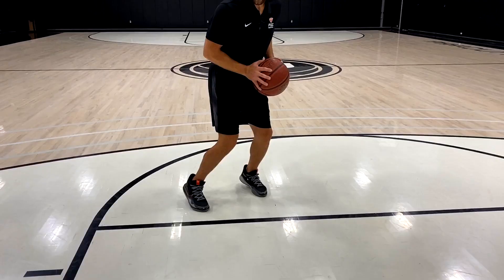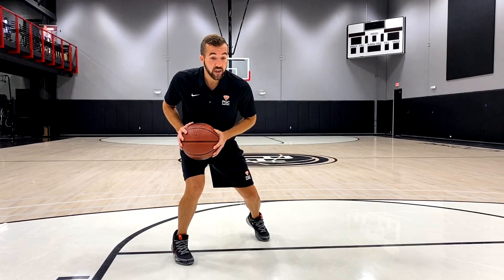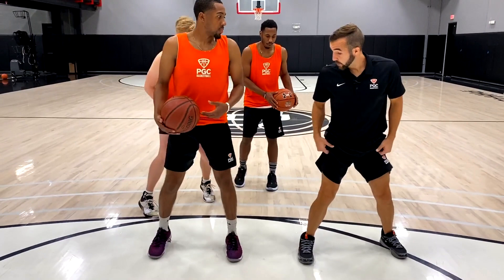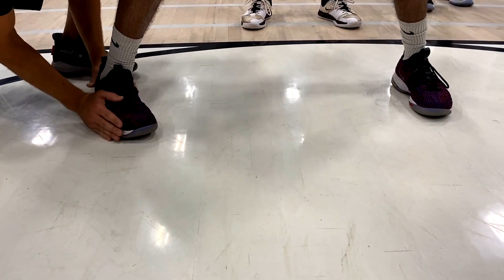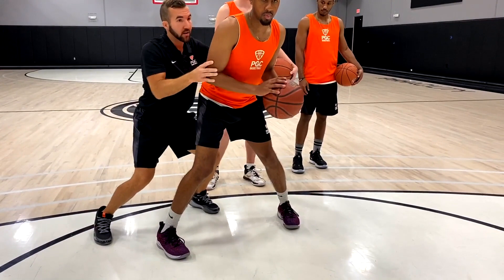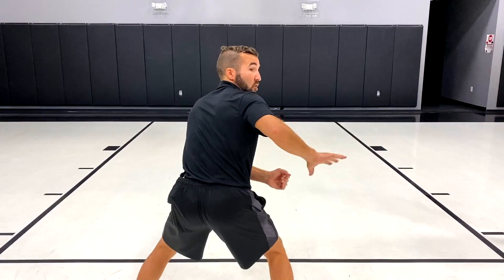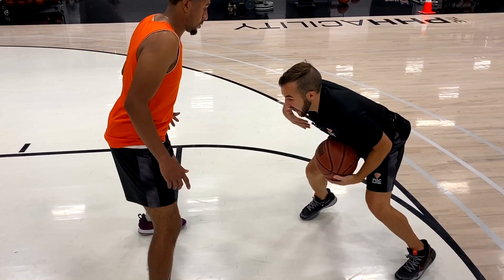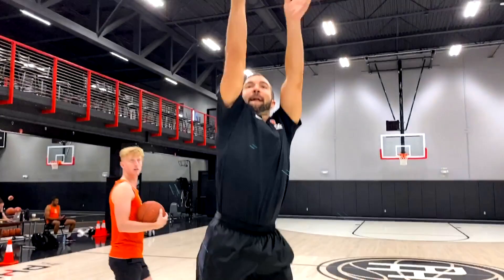How to Beat Any Defender 1-on-1 | The Scrizzle